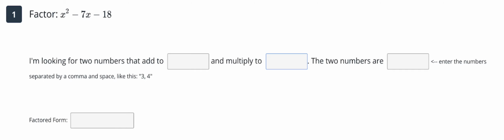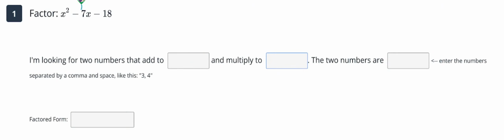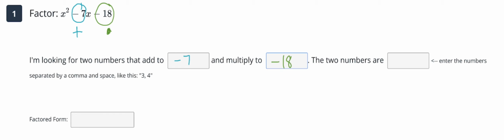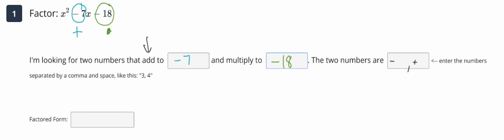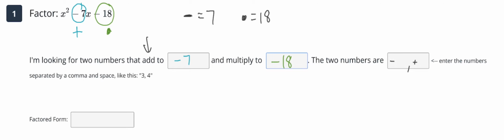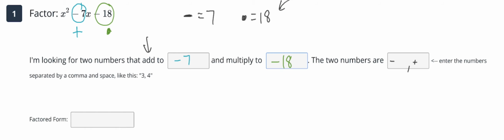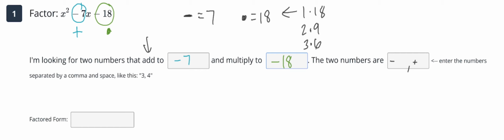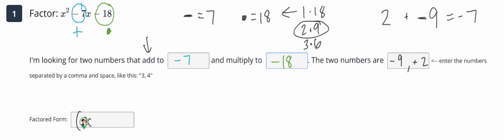27 Video Hint, Question 1